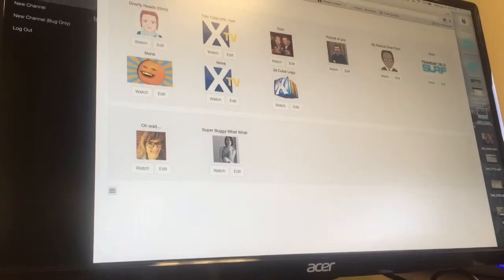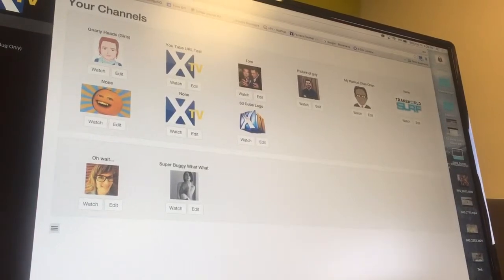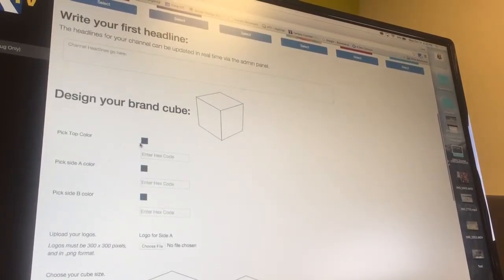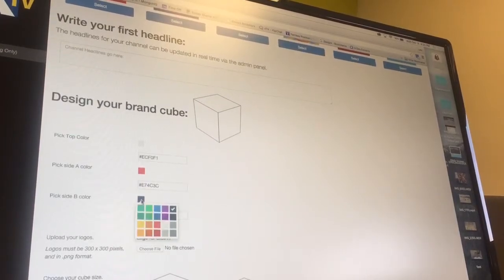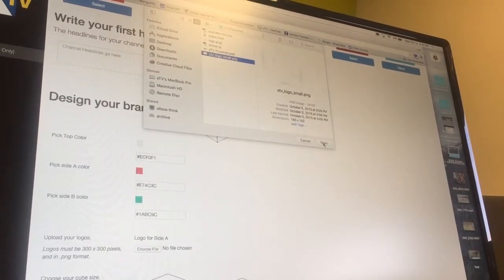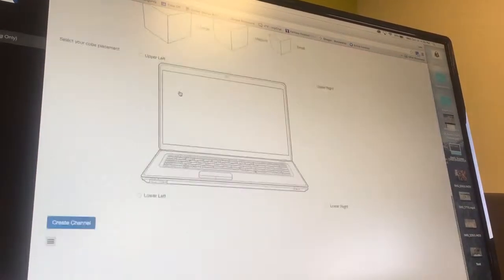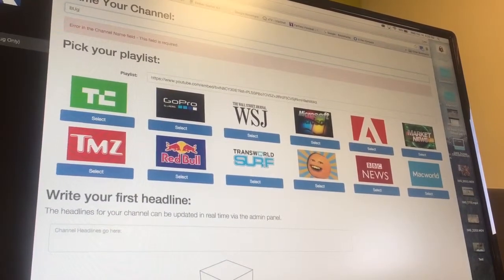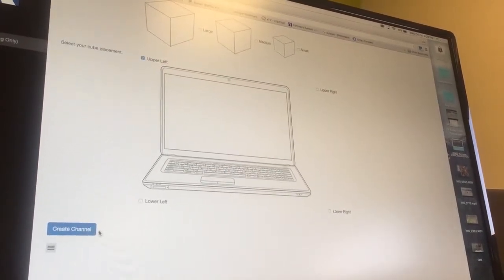New UI inspiration